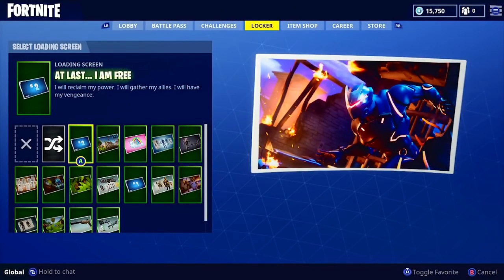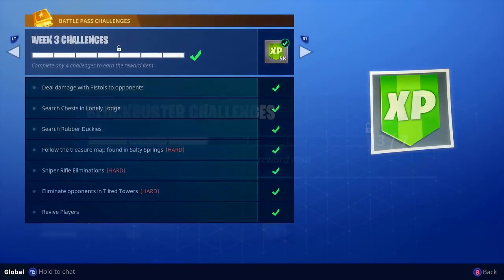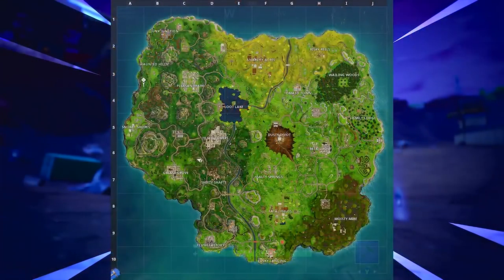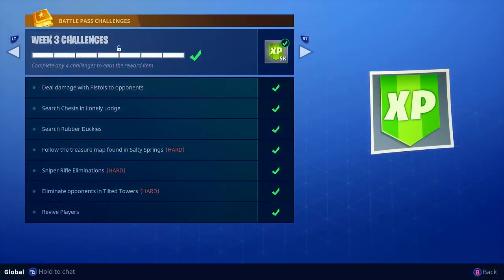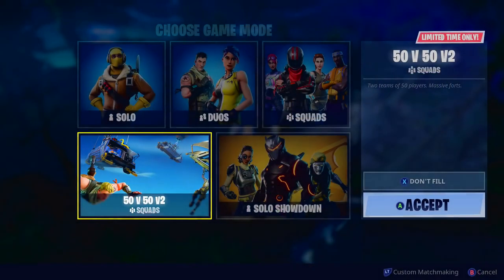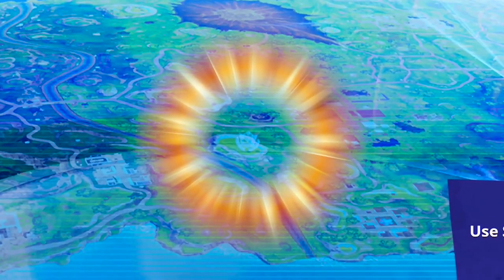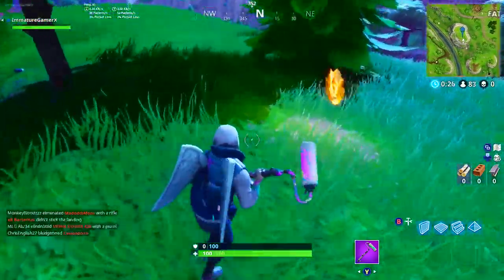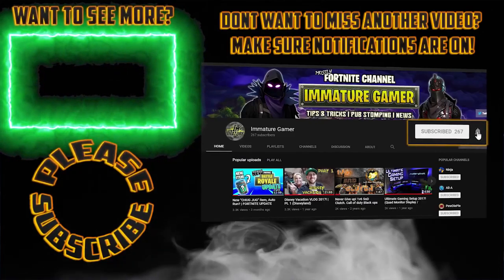Week 3 "BLOCKBUSTER" Challenge Secret Star Location!! | Fortnite: BR Secret Easter Egg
Check out Week 3 secret easter egg location for 10 free battle stars. Don't miss this Fortnite battle royale update.  Please leave some love if you do.
Intro/Outro Music-
Mounika - YOLO